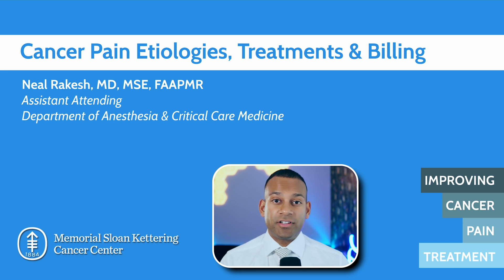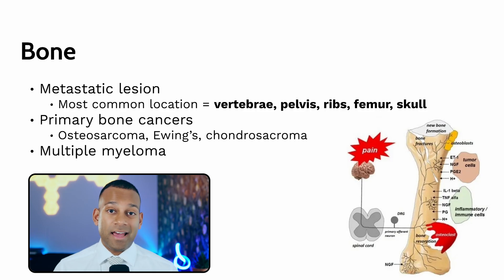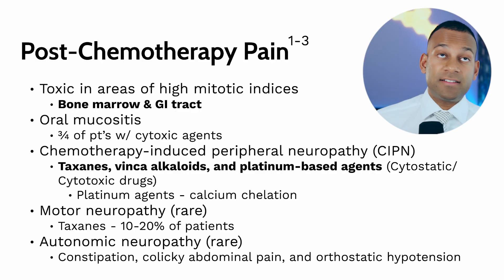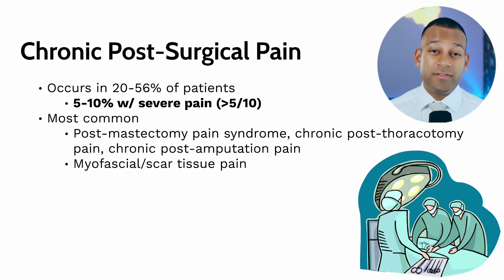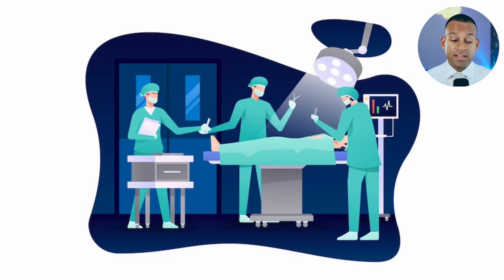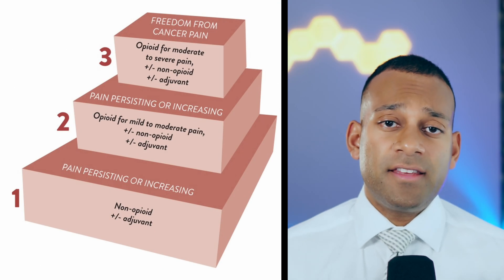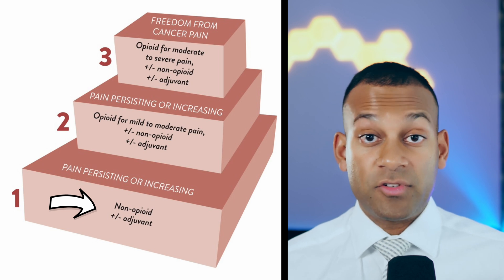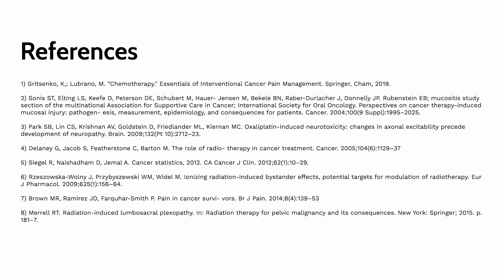The ONLY Cancer Pain Video You NEED to Watch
In this video, I break down the basics of cancer pain - the etiology, incidence, and treatments that can be done for patients that suffering from pain through their cancer journies.

Timecodes
0:00 - Intro
1:09 - Incidence of cancer pain
1:56 - Causes of cancer pain
8:06 - Billing an interventional procedure
11:07 - Treatments for cancer pain
12:43 - Research in the field
14:53 - Treatment algorithm
17:30 - Conclusion